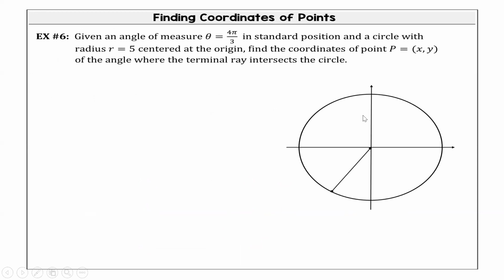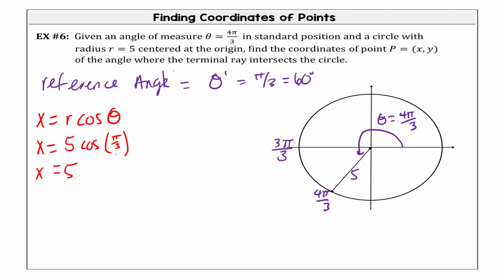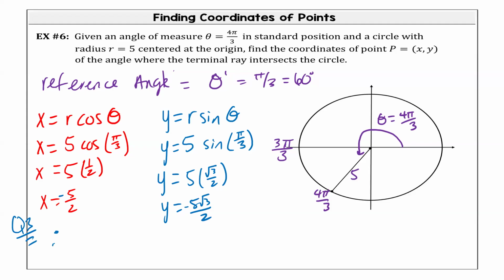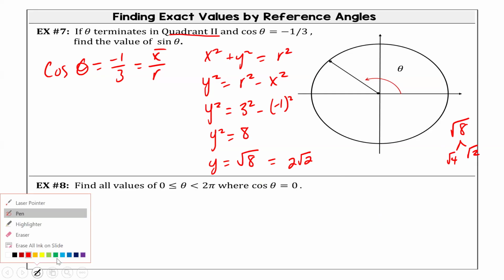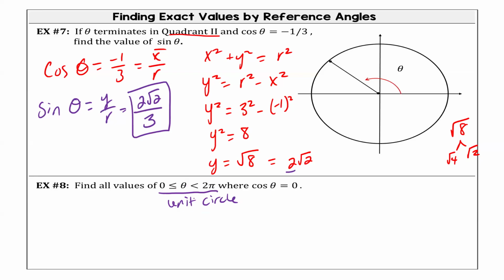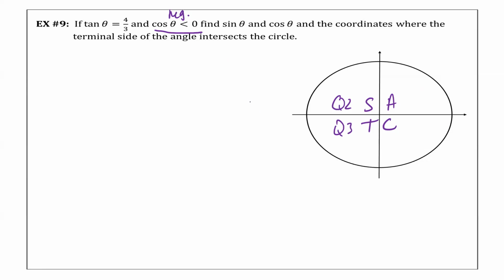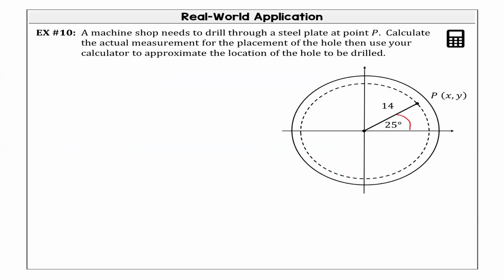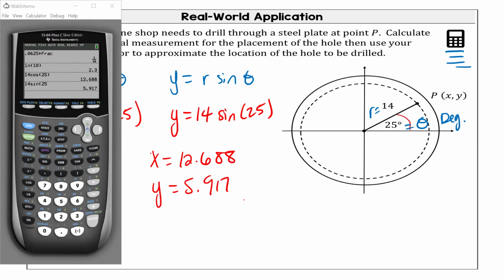3A.3 PART B Sine Cosine Function Values